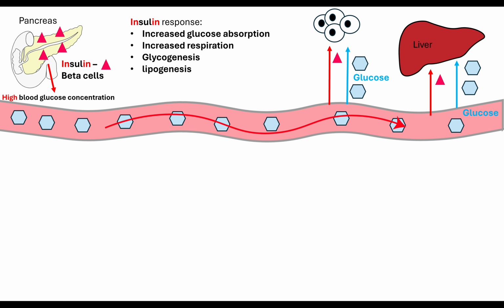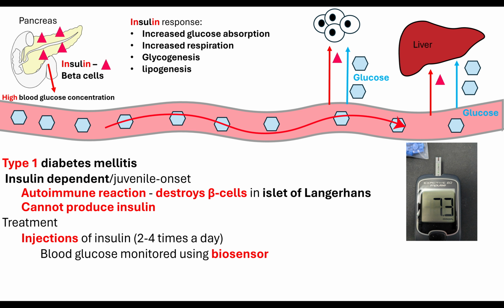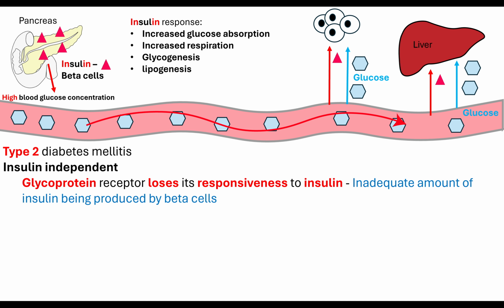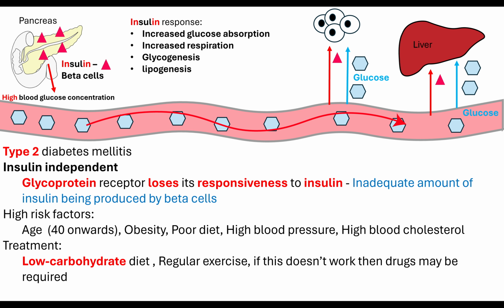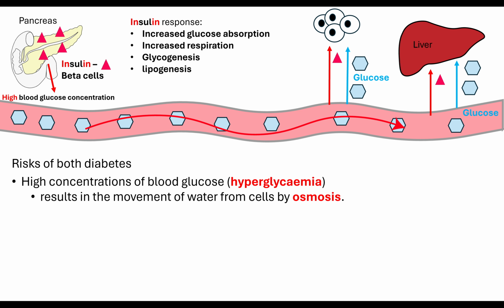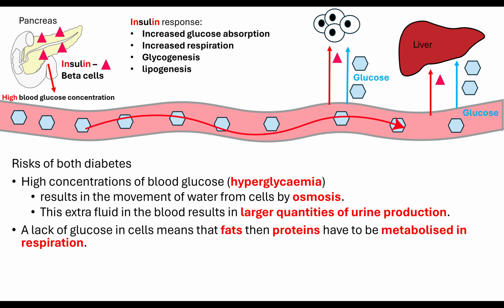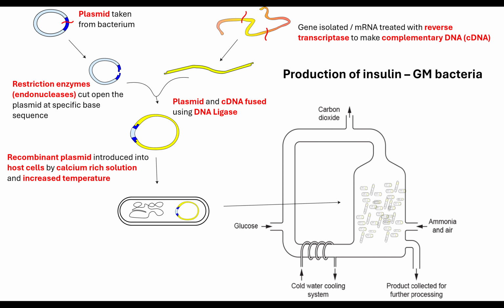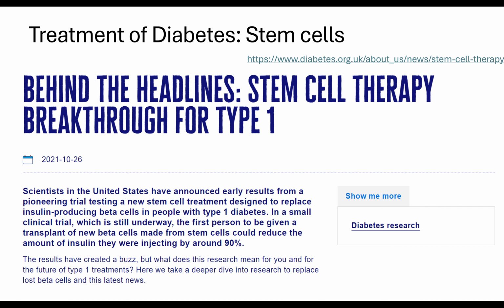Diabetes 5.1.4 Hormonal Communication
In this video I look at the two types of diabetes (type 1 & type 2) and possible treatments for OCR A A-Level Biology